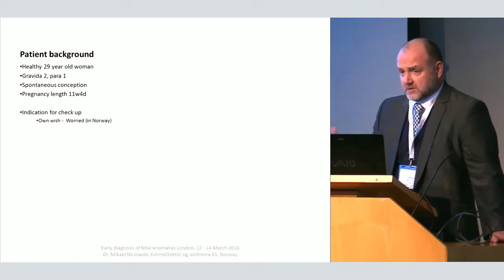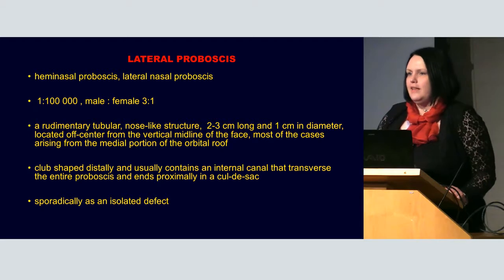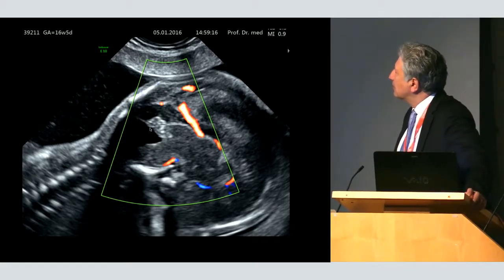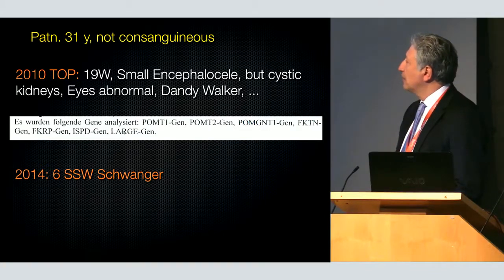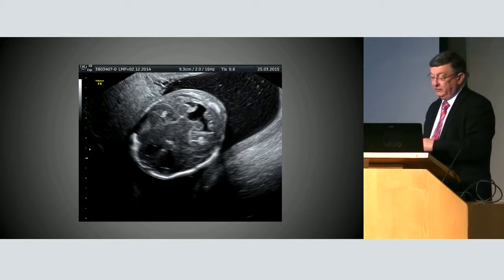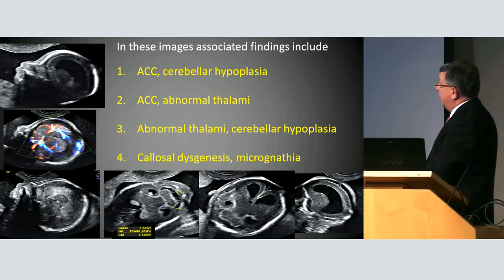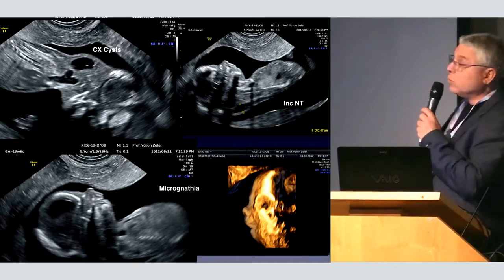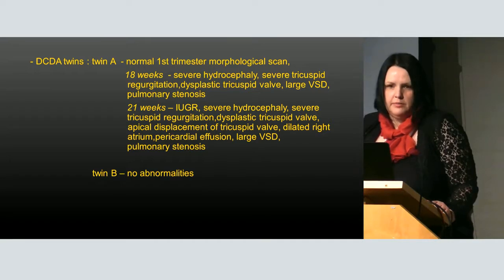2 05 Case presentations COMPLETE